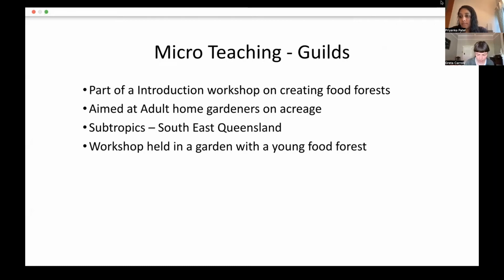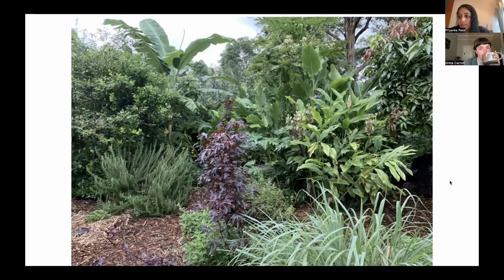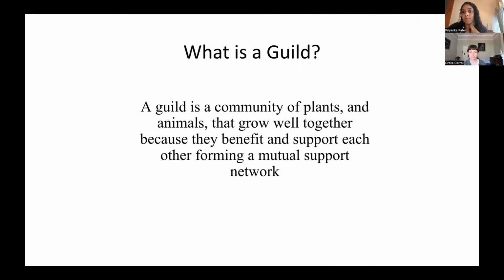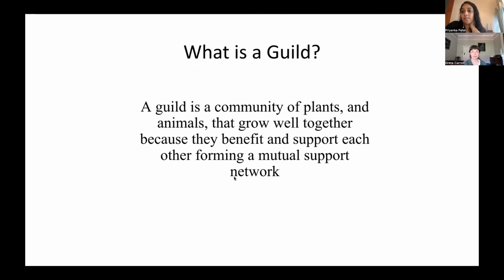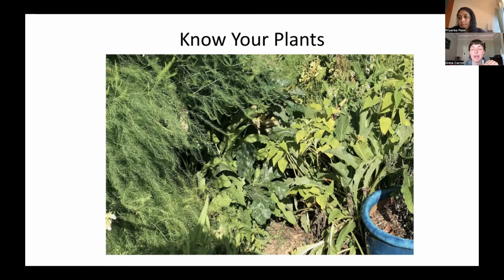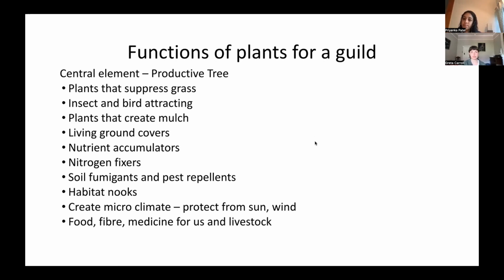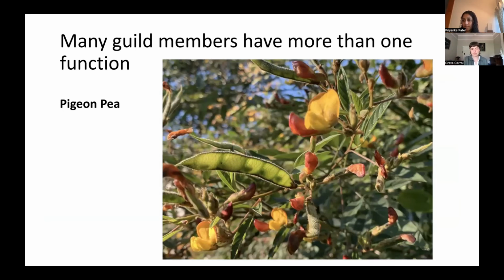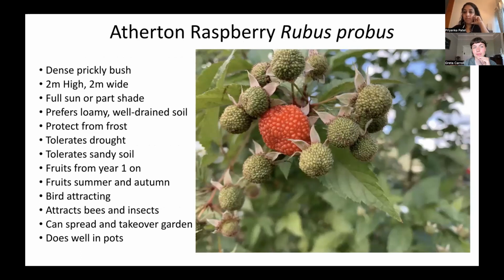TEACH Permaculture MicroTEACH Session by Jenny Kato